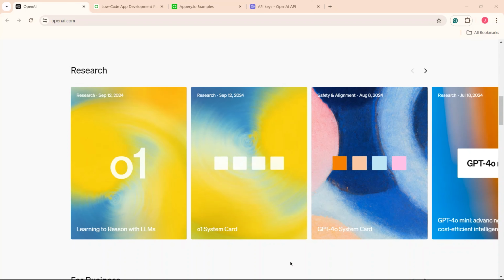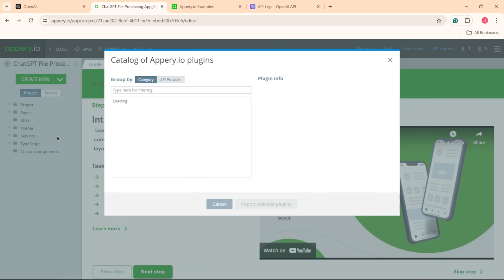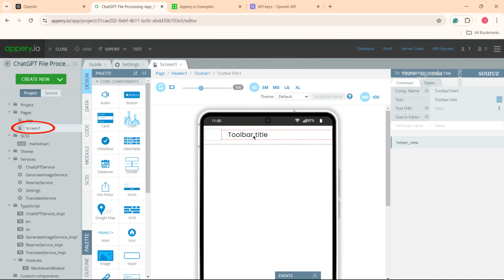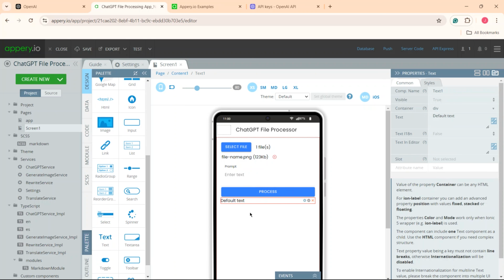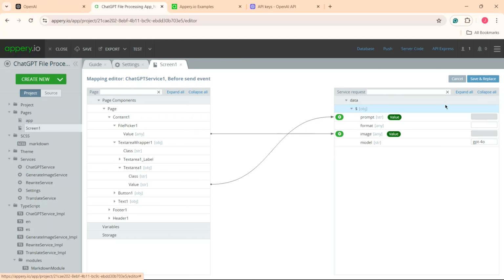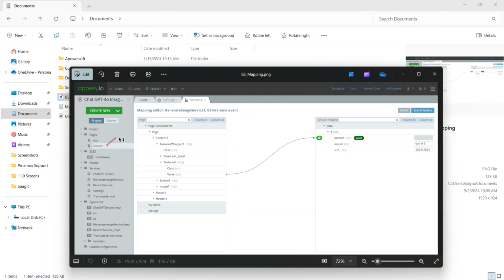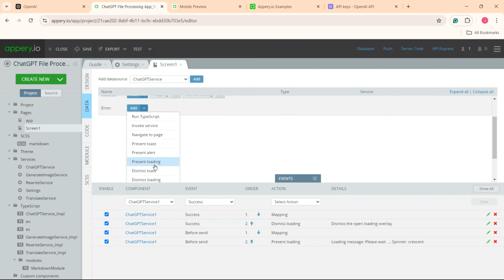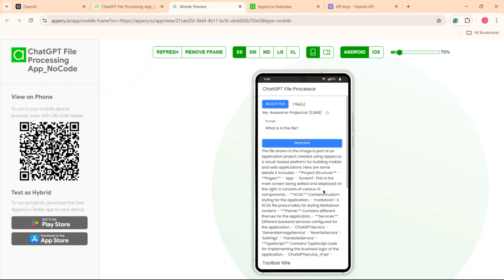Revolutionary Mobile App Development with ChatGPT-4 in 2024!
Integrating ChatGPT into your app just got a whole lot easier with Appery.io! Watch this video to see how you can easily add ChatGPT functionality to your app.
You will learn how to create an Ionic app that can process the uploaded  image files.
For processing, we will use the Chat GPT plugin from @apperyio and the OpenAI key we obtain from the OpenAI portal.
By the end, you’ll have a fully functional app, all without writing a single line of code! 📱✨

00:03 Intro
00:42 Creating New App
01:02 Importing Appery.io Chat GPT Plugin
01:16 Adding OpenAI API Key
01:49 Creating App UI
03:01 Defining ChatGPTService
04:15 Adding Button Click Event
04:36 In-Between App Testing
05:06 Adding Present Loading and Dismiss Loading actions
05:48 Adding Present Alert action
06:09 Final Testing
06:41 Outro

Don’t miss out our upcoming tutorial where we’ll dive into integrating ChatGPT-4o with a low-code image processing application.